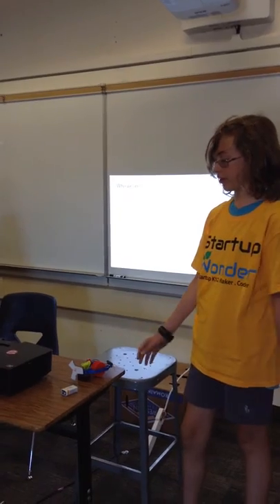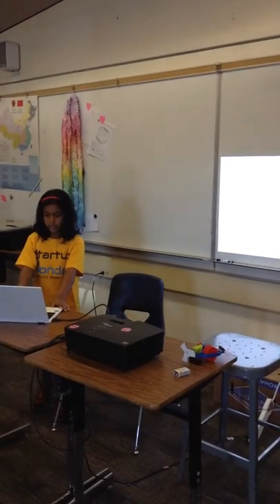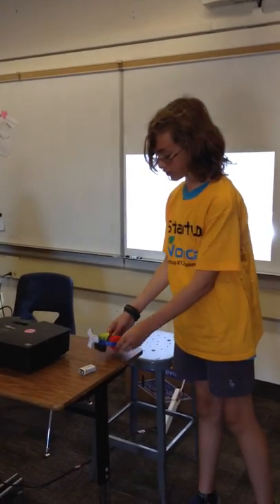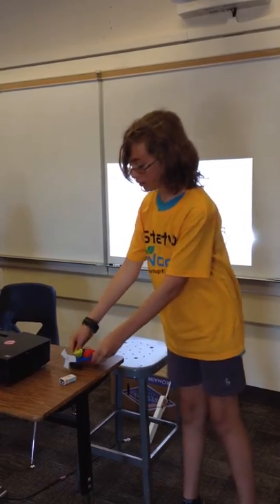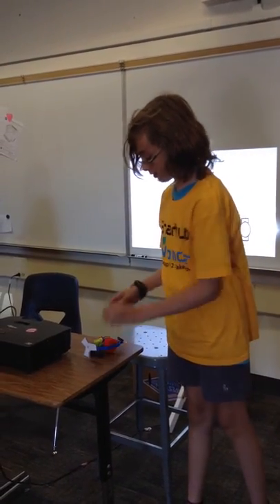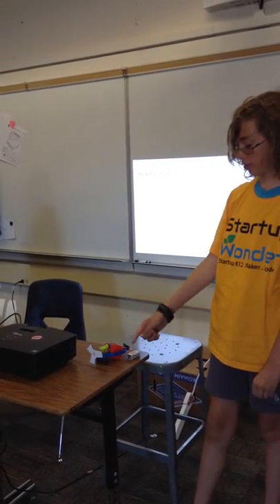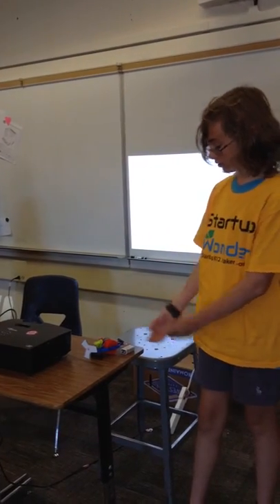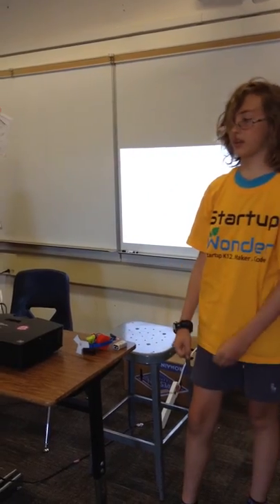Mountain View - July 28 - Tranical - Startup Wonder Summer Camp